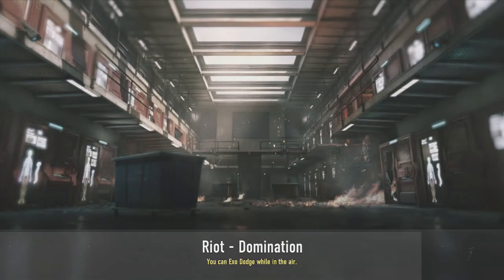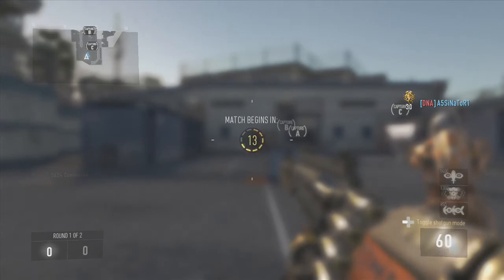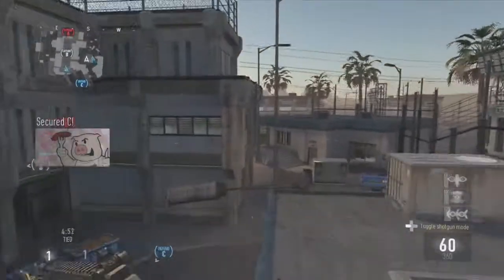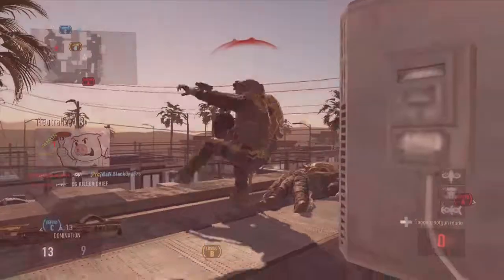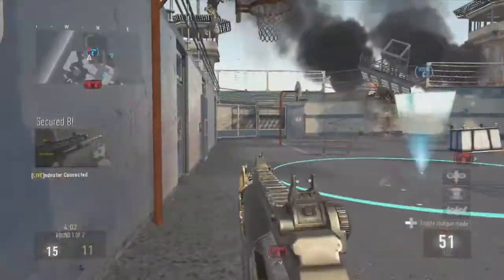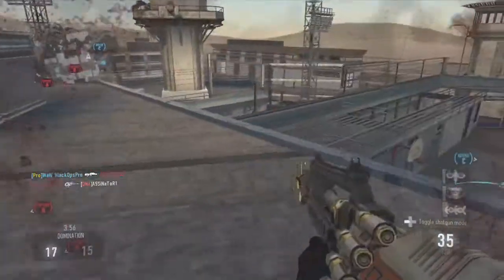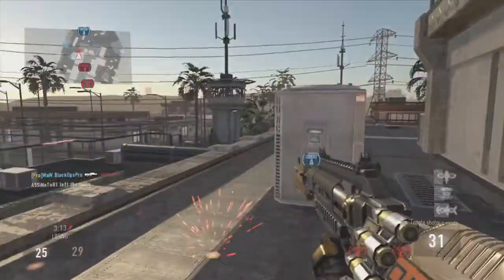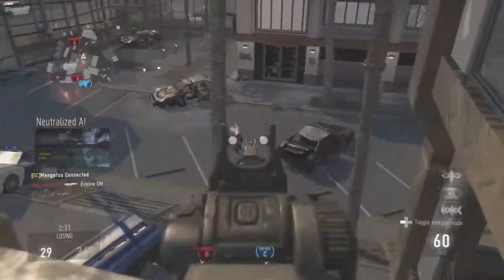Advanced Warfare: "Ampere" Directed-Energy DLC 3 Gun Confirmed?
For the first two DLCs for Advanced Warfare, we received the AE-4 and the Ohm directed-energy weapons. The AE-4 had "Volt" written on the side of it and the Ohm was named after the Ohm, a unit of resistance in an electrical circuit. These are related in the equation V=IR (V=voltage (Volts), I= current (Amperes), R= resistance (Ohms)). Since volts and Ohms are already used, it would make sense that the next DLC gun would be a directed-energy weapon called the "Ampere", "Amperage", or simply "Amp". These three variables are all related so why would Sledgehammer let a good easter egg like this go to waste. I am speculating that the next DLC gun will be an SMG, given how we have already got an AR, LMG, and Shotgun. It would make sense that it would also be directed energy given how the previous 2 were and to carry on the "electrical circuit" easter egg.